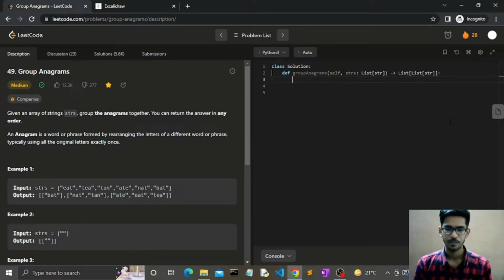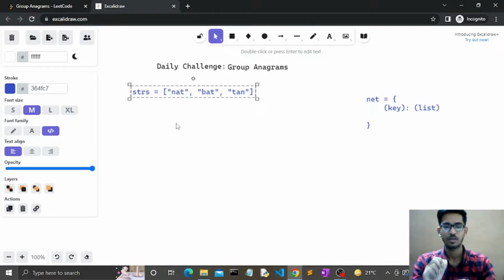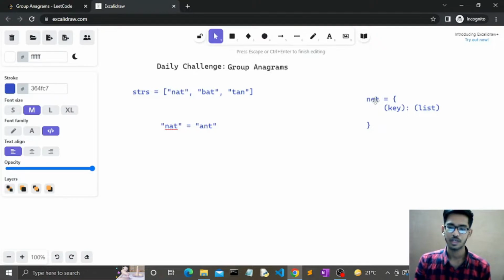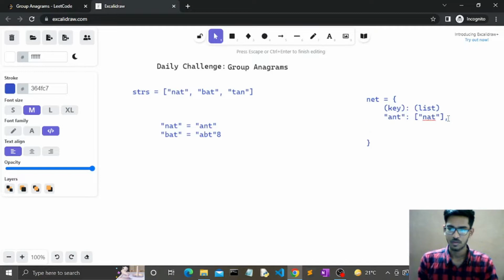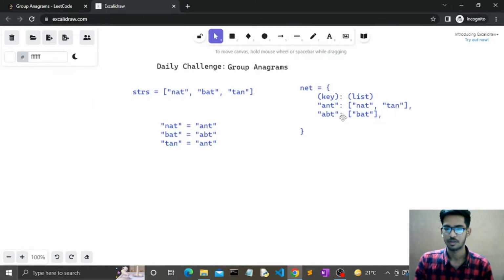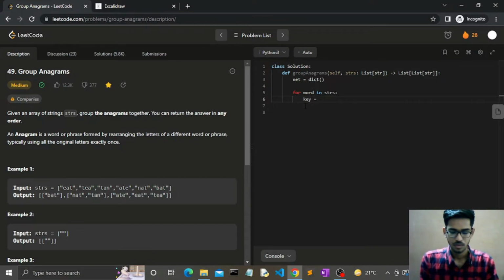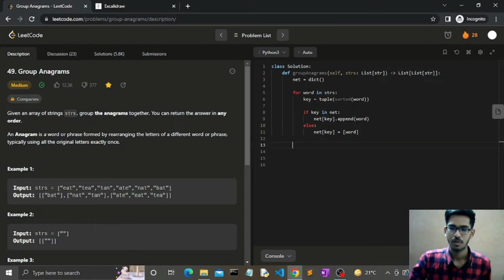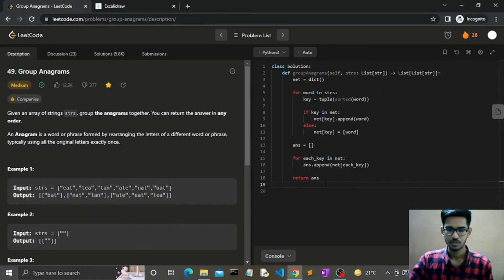LeetCode (Daily Challenge) | Group Anagrams | Code & Explanation